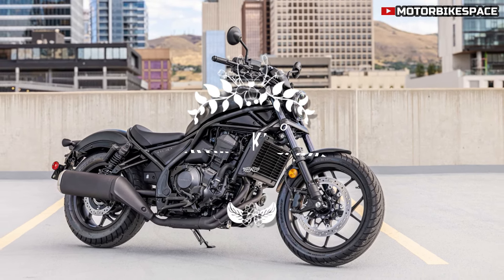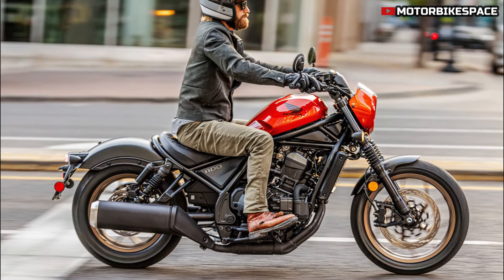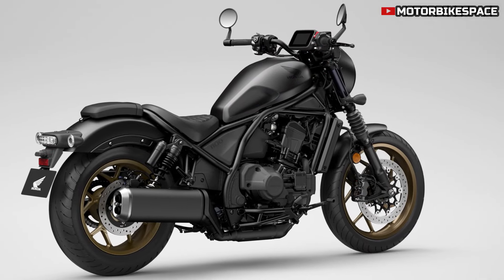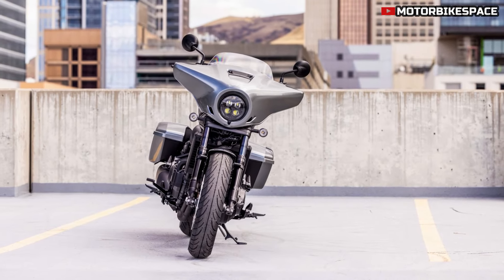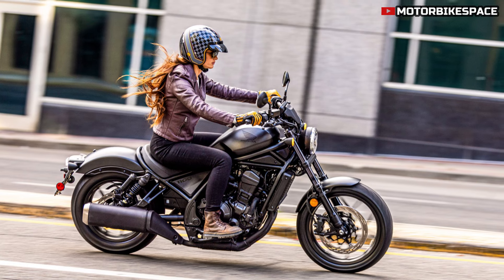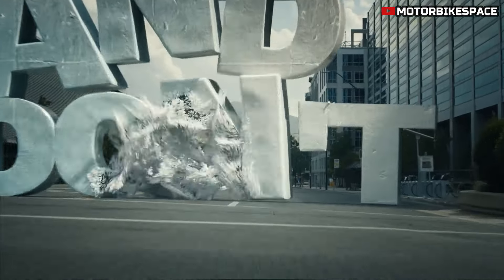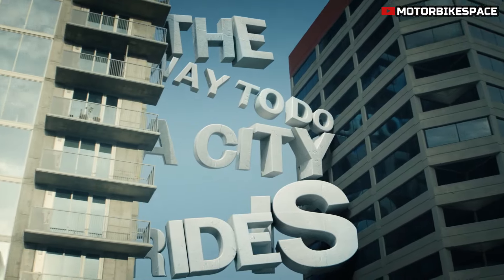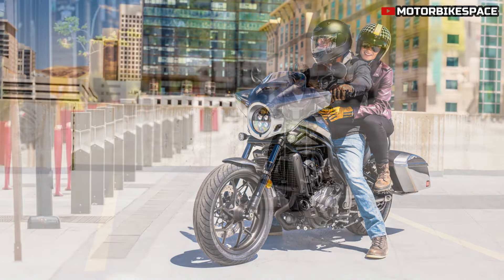All New 2025 Honda Rebel CMX1100 : A Custom Cruiser Redefined | Motorbikespace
The 2025 Honda CMX1100 Rebel lineup introduces the all-new CMX1100SE model, expanding on the popular Rebel range. Known for its modern bobber styling and robust performance, the Rebel 1100 series features a retuned 1,084cc parallel-twin engine with improved low- and mid-range torque for enhanced rideability. The new Dual Clutch Transmission (DCT) provides smoother low-speed handling, offering both manual and automatic shift modes. Notable updates include a 5-inch TFT display with Honda RoadSync smartphone connectivity, cruise control, and three riding modes, making it ideal for both urban and touring riders. These advanced features, along with the brand's signature Honda reliability, position the Rebel 1100 as a top contender in the cruiser market for 2025.

The addition of the CMX1100SE model adds a factory-built street custom option to the lineup, with unique styling elements like bar-end mirrors, a color-matched nose cowl, fork gaiters, and a diamond-stitched seat. The existing CMX1100T model remains focused on long-distance touring, equipped with a half-fairing, windscreen, and 35-liter hard rear panniers for added storage. All models maintain the Rebel's classic bobber look, featuring steel mudguards, a sculpted 13.6L fuel tank, and LED lighting for a minimalist aesthetic. Whether for weekend cruising or daily commutes, the 2025 Rebel lineup provides flexibility and style with powerful performance.

With a base price expected to remain competitive, the 2025 Honda Rebel 1100 series offers excellent value for riders looking for a balance of comfort, customization, and performance. As a result, it stands out as a top choice for those seeking a modern cruiser motorcycle with versatile capabilities. Featuring the latest in motorcycle technology, from Throttle By Wire to Honda Selectable Torque Control (HSTC), the Rebel lineup delivers an engaging and adaptable riding experience.